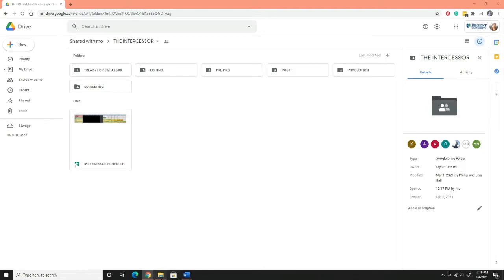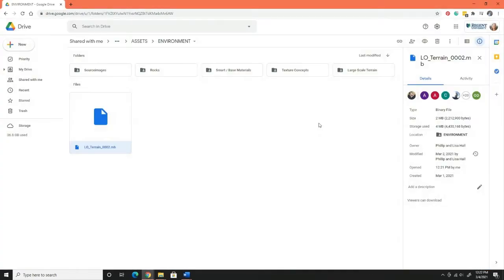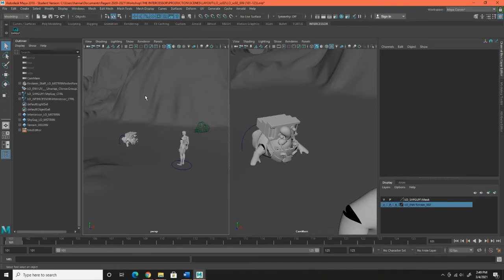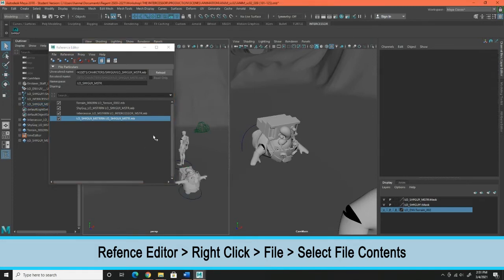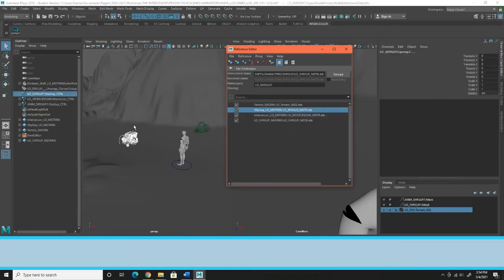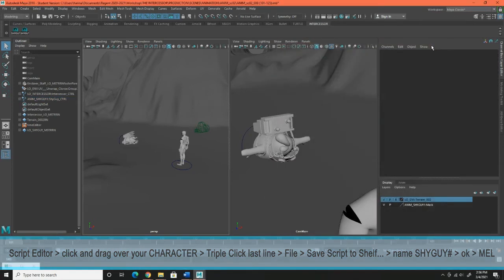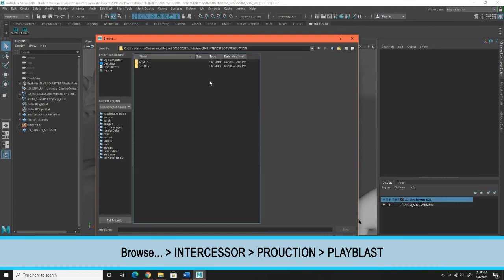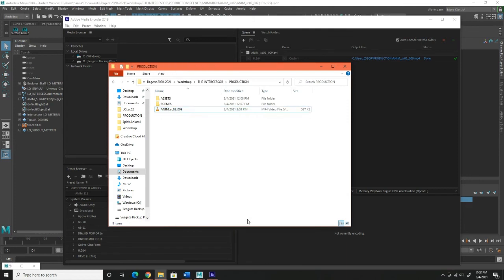Layout to Animation - Maya - Referencing, Playblasting, Script Editor, & More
Helpful time stamps:
00:20 - File Folder Setup (01:45 - has full list typed out)
01:58 - Downloading from Google Drive
03:12 - How to Open Layout Scene
03:38 - Reference Files Not Found
04:21 - Green Shapes? Missing shaders?
05:22 - Saving as an ANIM File
06:10 - Referencing in Rigged Characters
07:45 - Identifying Characters in Ref. Editor
08:18 - Changing name in Ref. Editor
09:04 - Placing Rigged Character over LO Character
10:11 - Removing LO Character
11:09 - How to add a New Maya Shelf
11:36 - Script Editor - Making a Character Set
13:13 - Playblast  (14:11 - setting box Ref.)
16:26 - Decrease Playblast File Size - Media Encoder